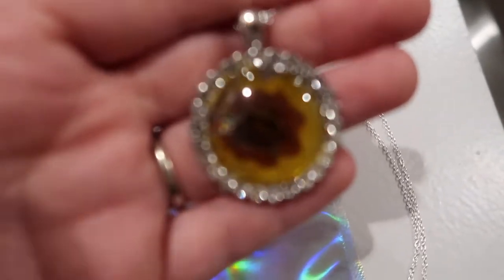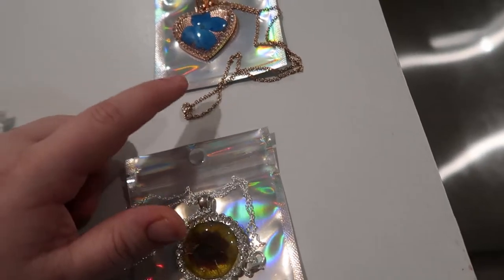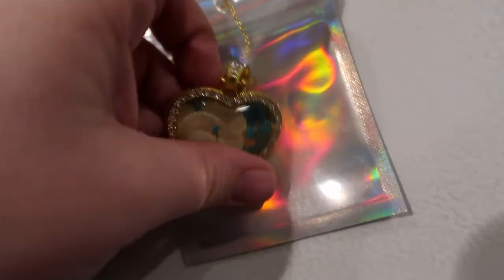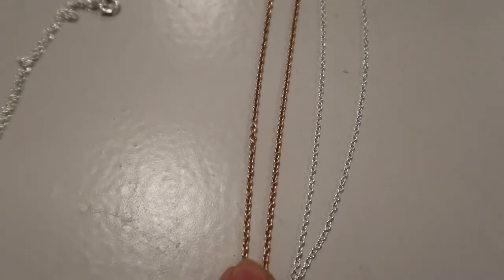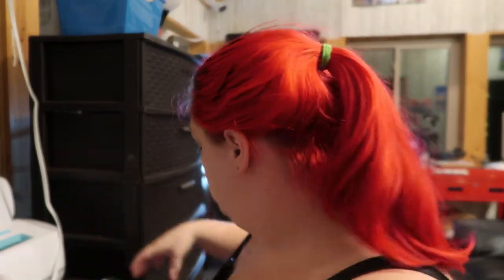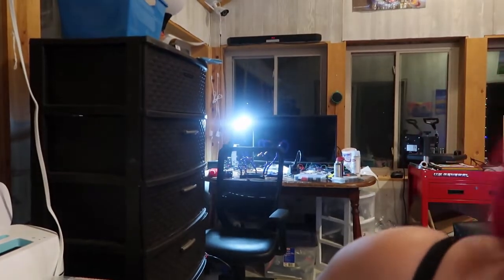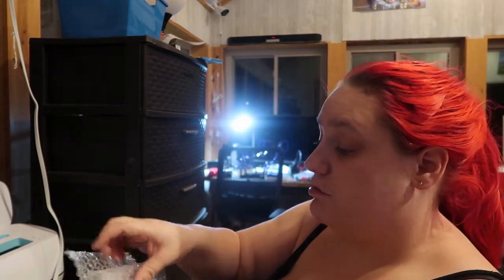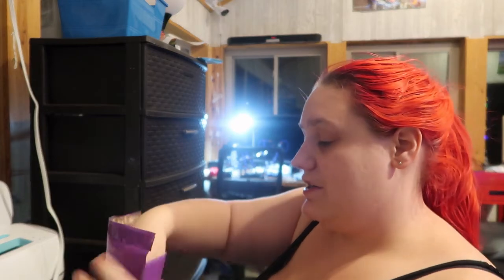New Necklaces | Package an Order With Me | 1/2/2022